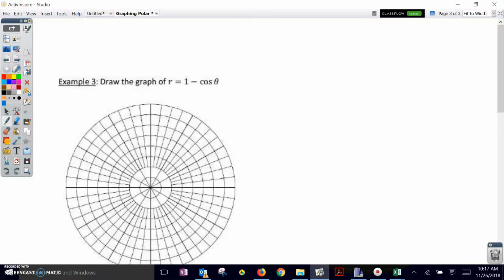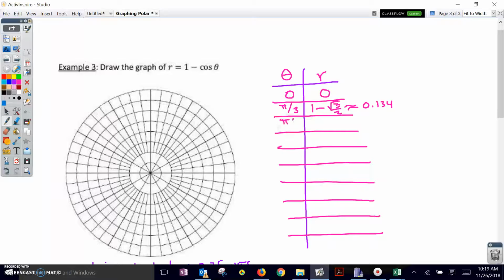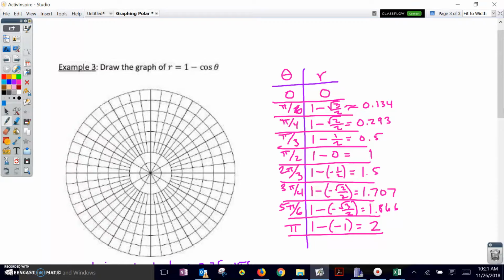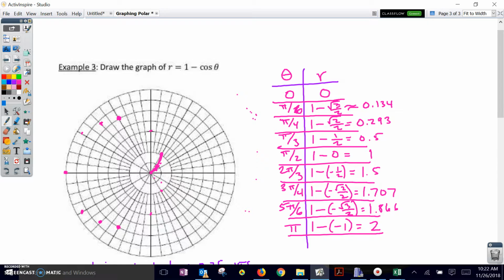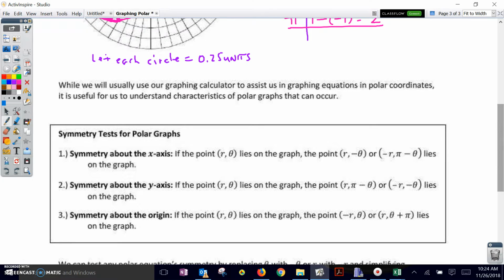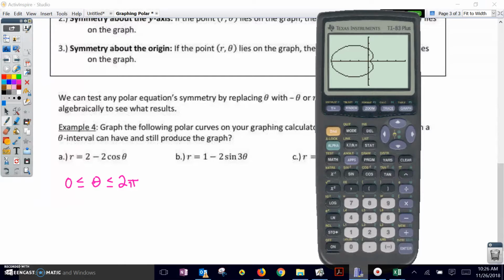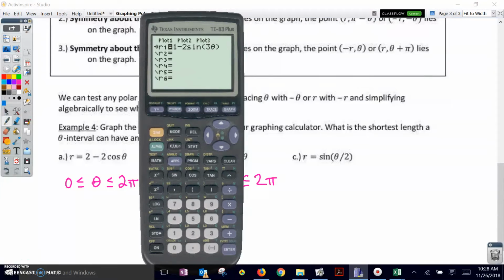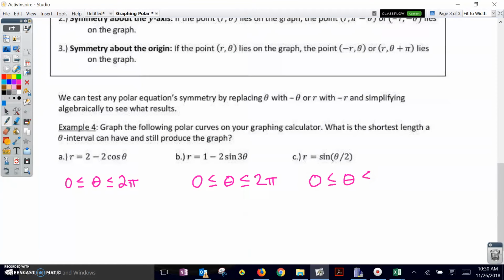Graphing Polar Coordinates- Examples 3 and 4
This video was created as a supplement to in class instruction for my AP Calculus BC course. It contains examples relating to the graphing of polar coordinates and polar functions.